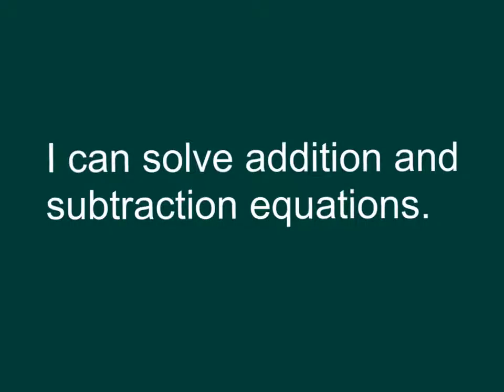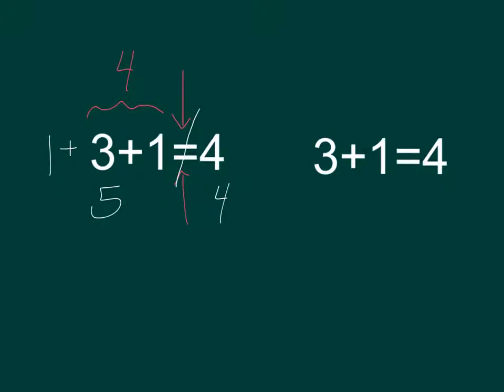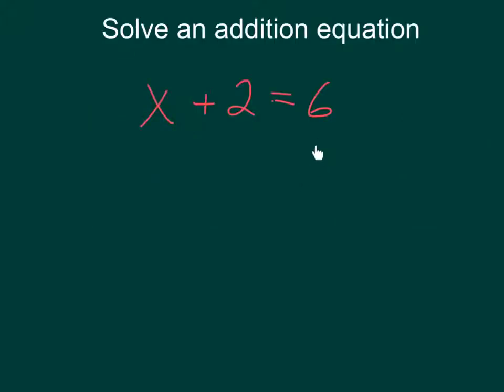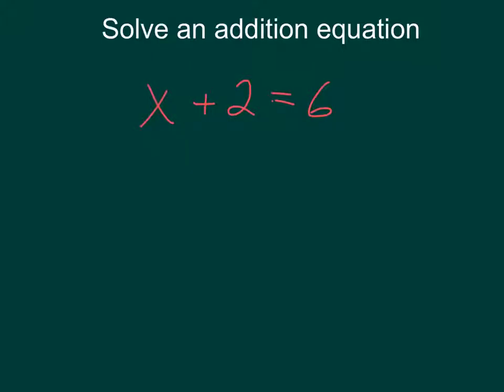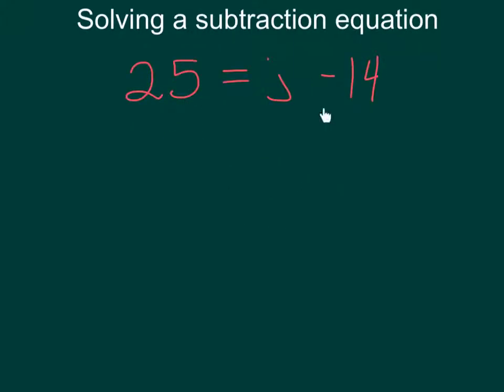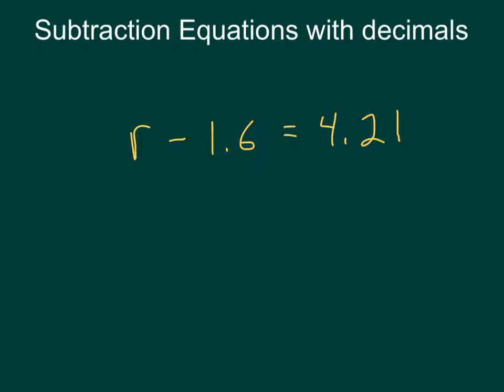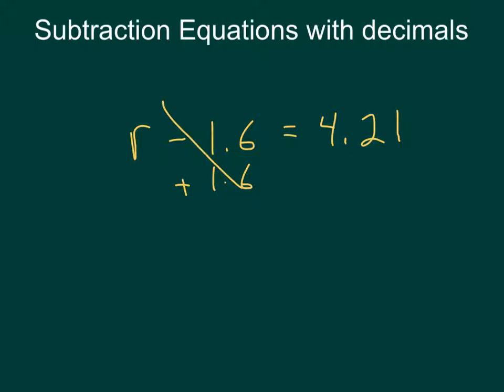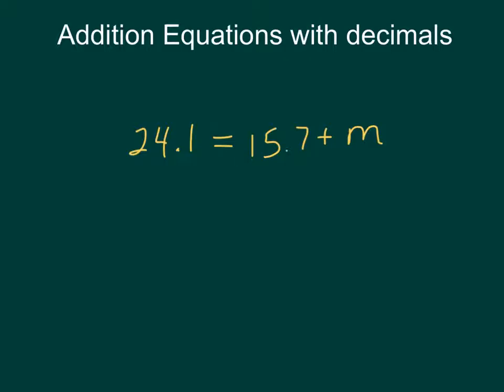Revised explorer math lesson 3-2